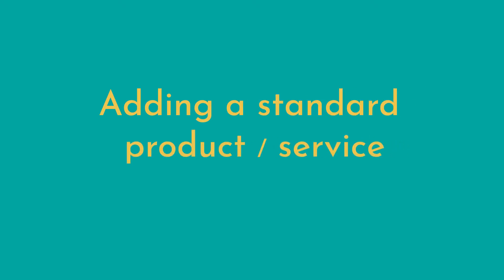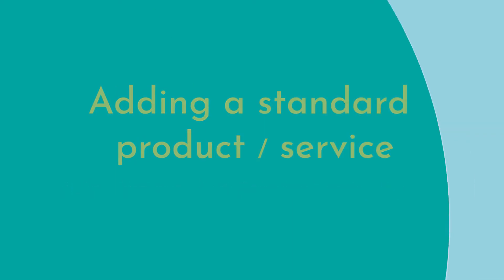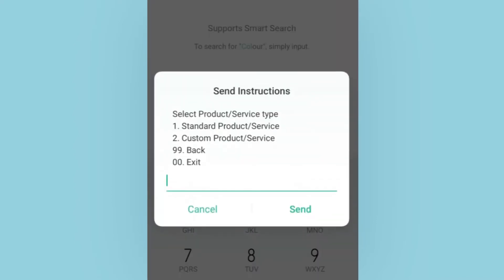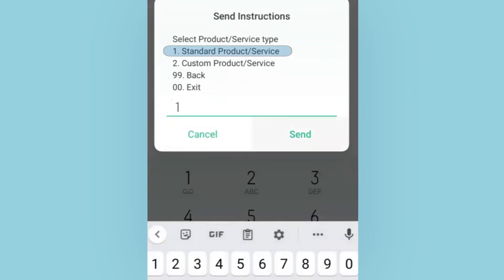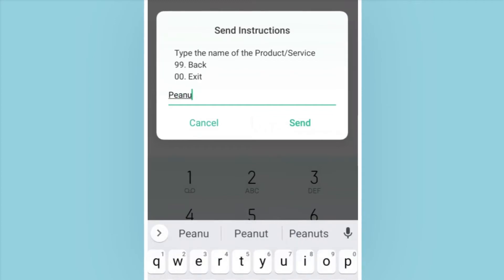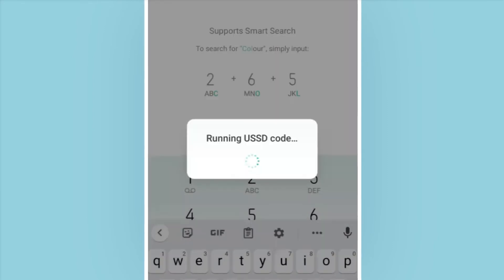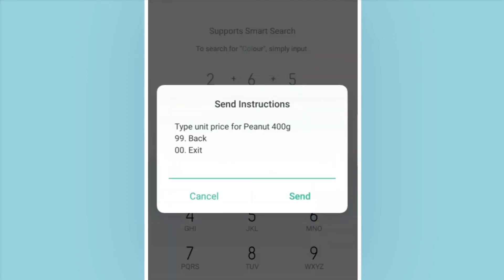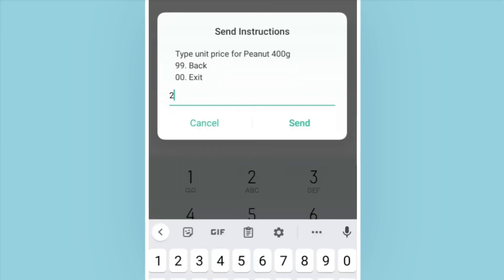8 DigiKua Adding a standard product service